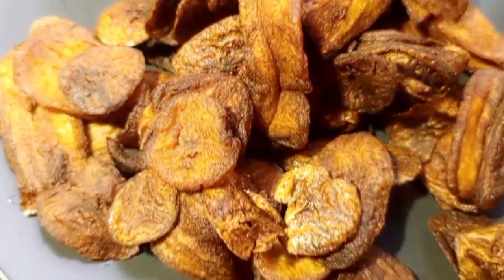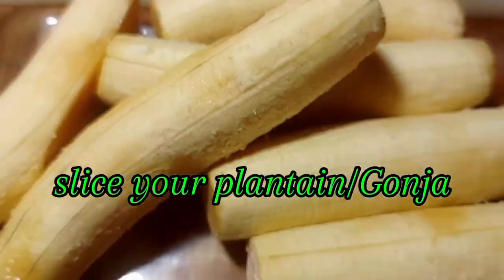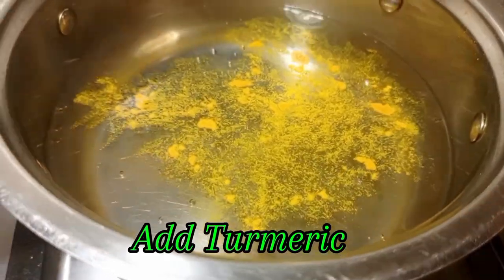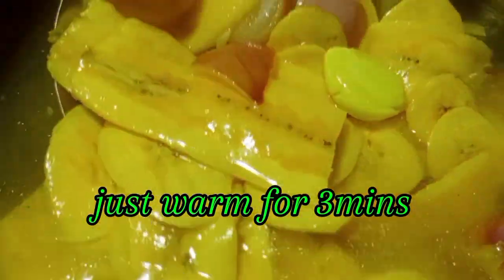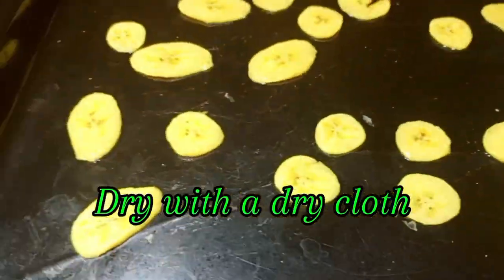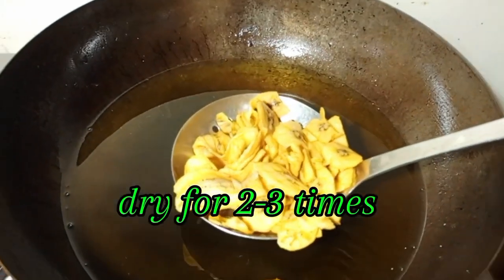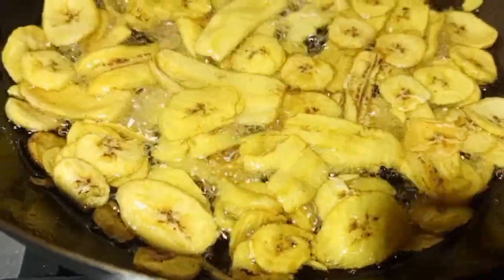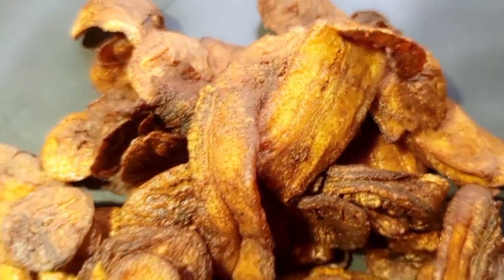How to Make Plantain Chips (Commercially!) - Snacks Recipe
How to make plantain chips | Plantain chips | Gonja recipe | Plantain Fry | How To Fry plantain | Fried plantain

INGREDIENTS
PLANTAIN /Gonja
Cooking Oil
Salt
Garlic
Onions